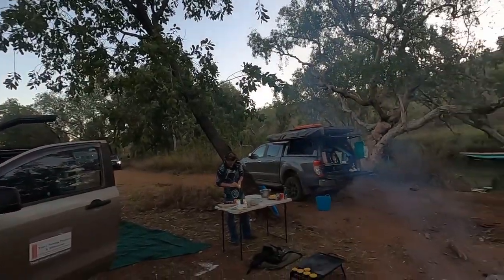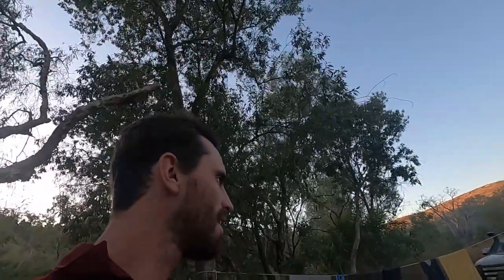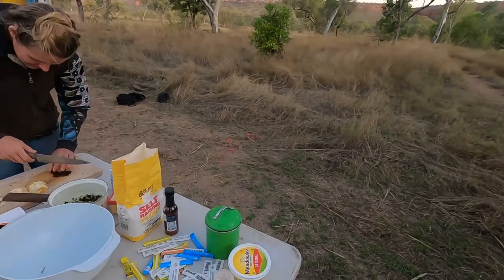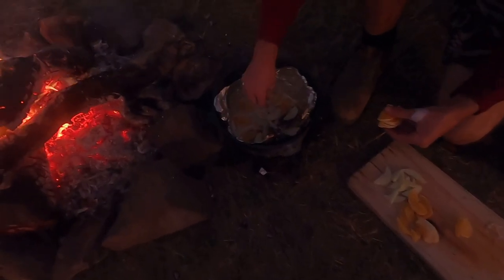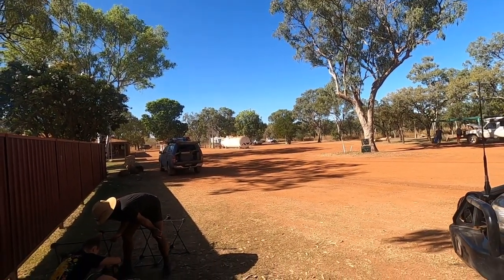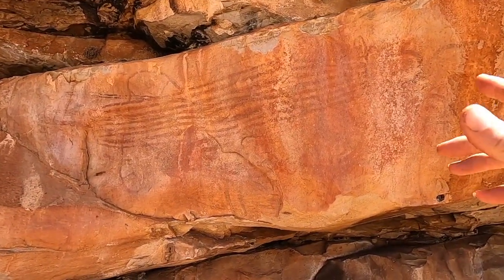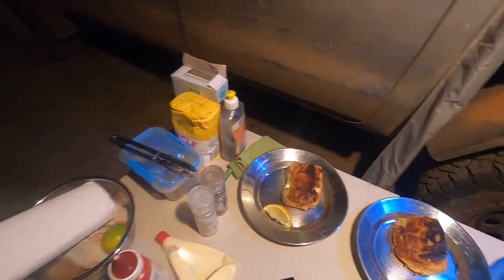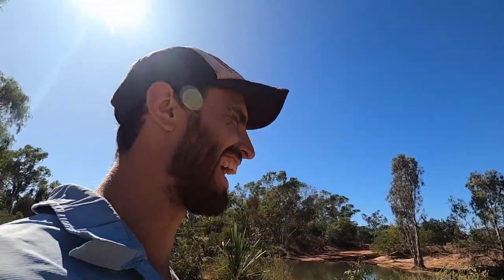Ep 34: The road to Mitchell plateau and discovering Aboriginal Art: Kimberley's part 2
If aboriginal rock art (Gwion Gwion and Windjana's), camp fire cook ups, beautiful waterholes and mud are your thing then you're going to love the second episode of our epic Kimberley's adventure!